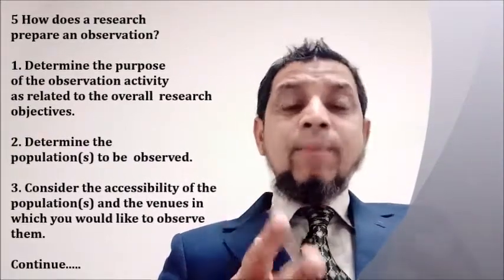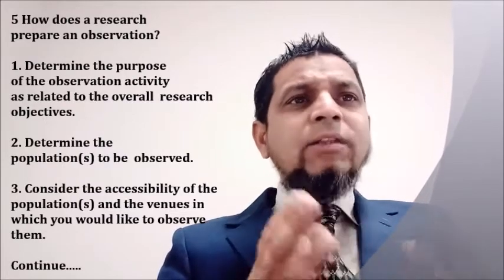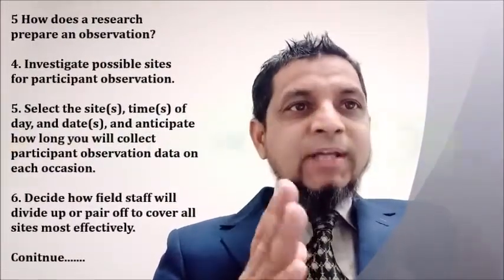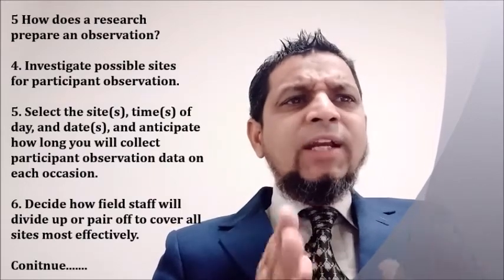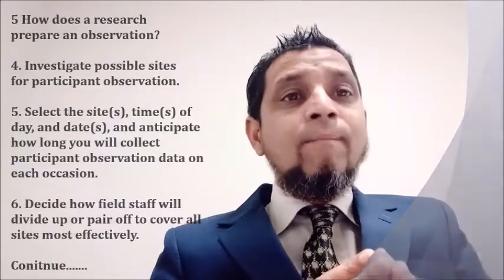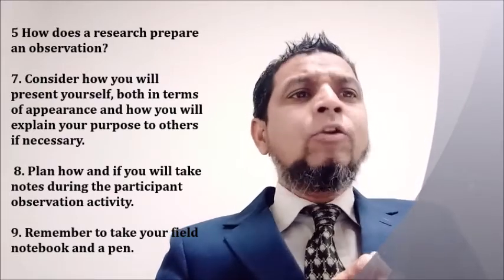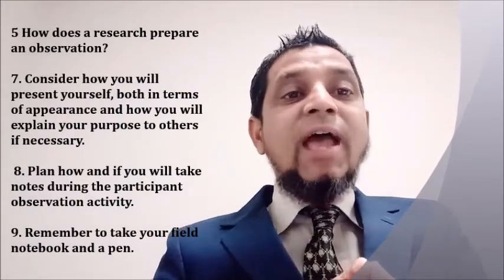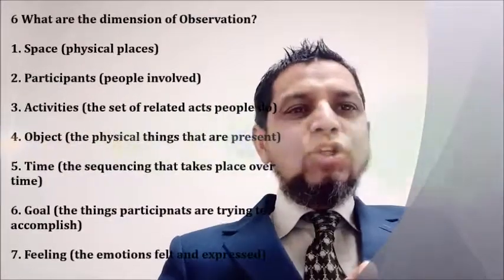Observation | Data Collection Methods in Qualitative Research | 5Minutes Information Ch Ep55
This is episode # 55 in this Episode I will talk about Data Collection Methods Qualitative Research Part III Observation or Observational Technique. This lecture notes available on following links

1 What is Observation?
2. What are the types of Observation?
3 What are the modes of Observation or different role of Observer?
4 What are the advantage and disadvantage of Observation?
5 How does a research prepare an observation?
6 What are the dimension of Observation?

1 What is Observation?
2. What are the types of Observation?
3 What are the modes of Observation or different role of Observer?
4 What are the advantage and disadvantage of Observation?
5 How does a research prepare an observation?
6 What are the dimension of Observation?

Observation
OBSERVATION is a technique that involves systematically selecting, watching and recording behaviour and characteristics of living beings, objects or phenomena.